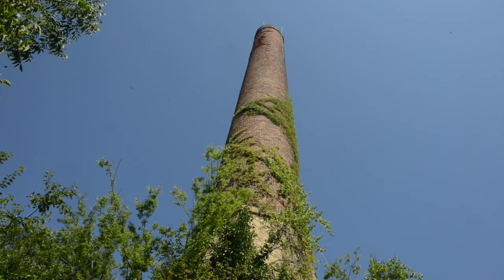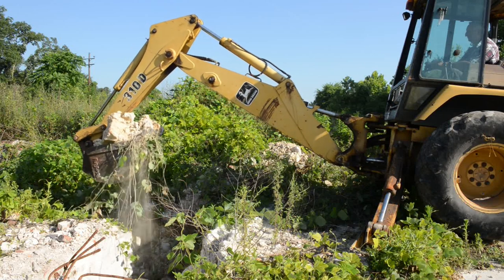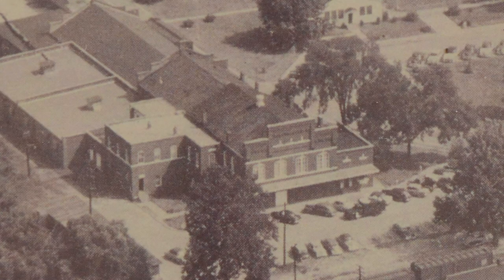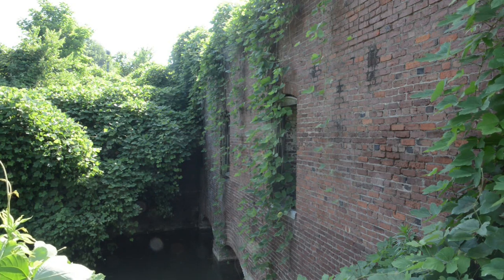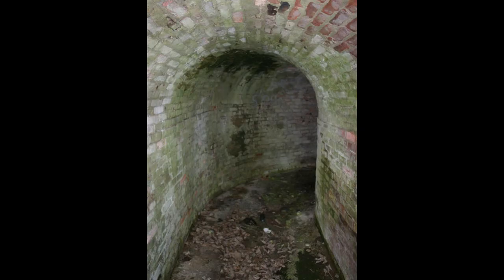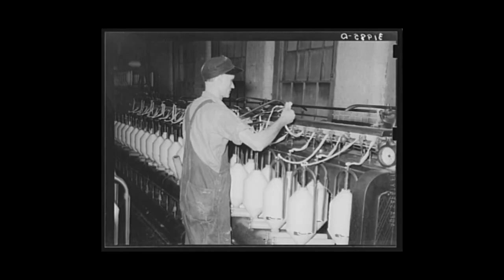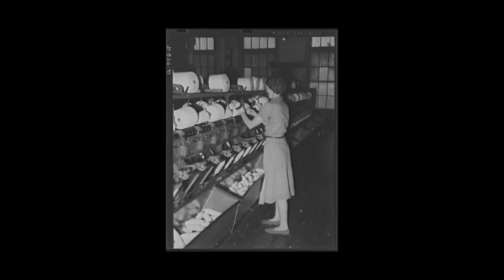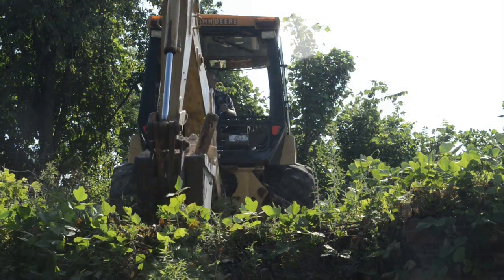The Bath Mill Gone, But Not Forgotten